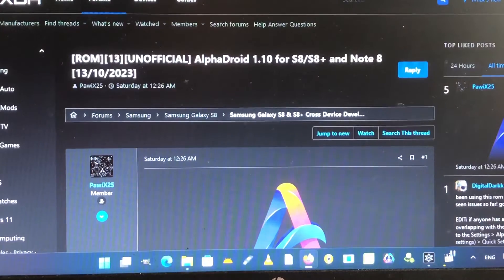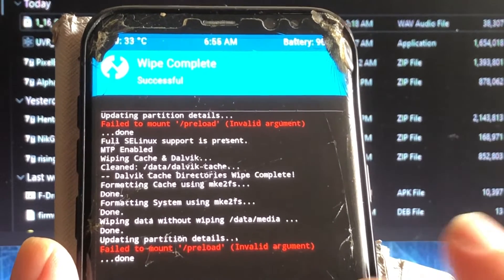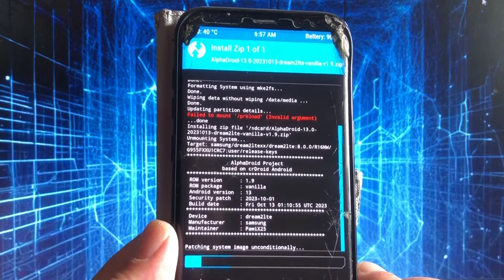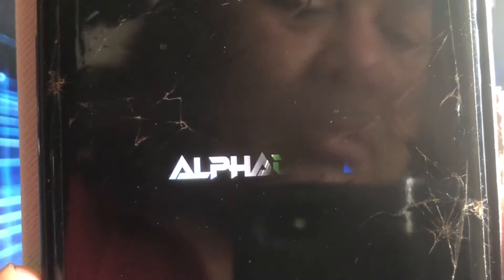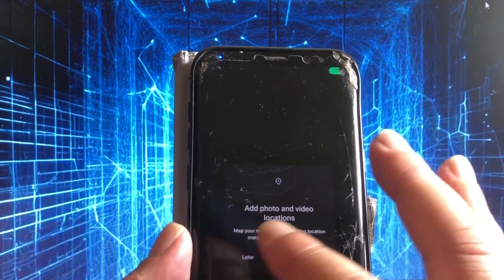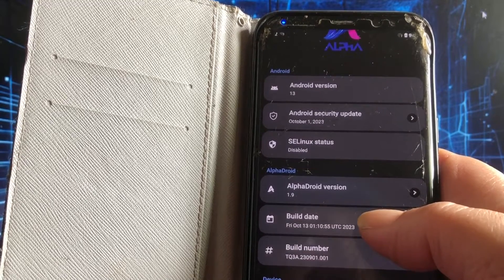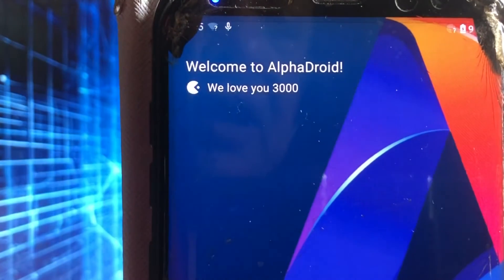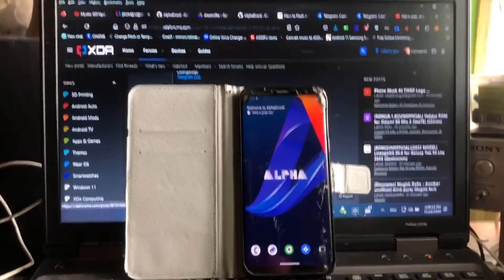AlphaDroid 13 for Samsung S8 S8 + Note 8 - Oct Release Vanilla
AlphaDroid ROM
Devices: S8 | S8+ | Note 8
Android Version: 13
Build Date: 13.10.23
Code:
* I am not responsible for anything that may happen to your phone by installing any custom ROMs and/or kernels.
* You do it at your own risk and take the responsibility upon yourself and you are not to blame us or XDA and its respected developers.

ROM Source
Github Link

Device Tree
Github Link

Known Bugs:
Storage encryption isn't working
SELinux is disabled

Credits:
Thanks to @derveror1
Maintainer: @PawiX25

Much thanks PawiX and Dervorer